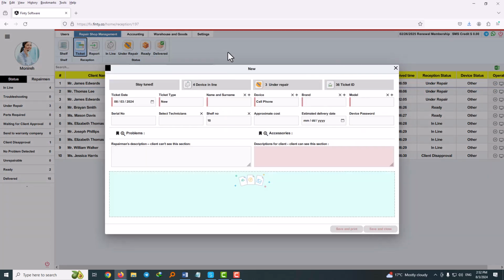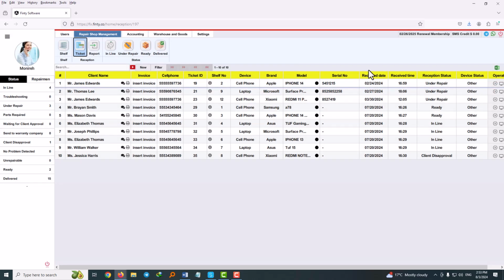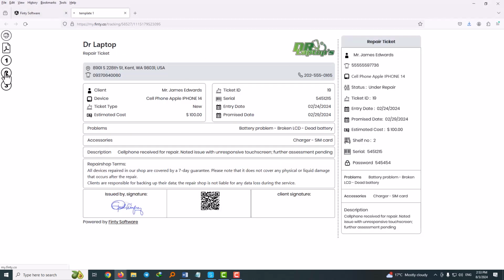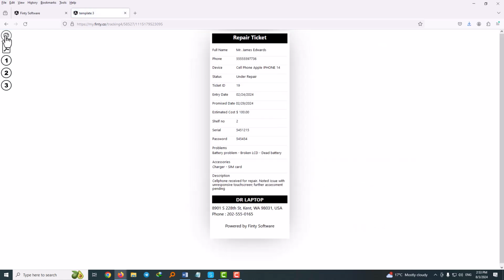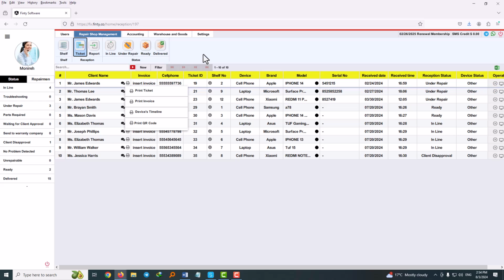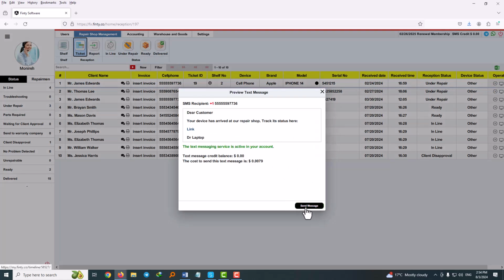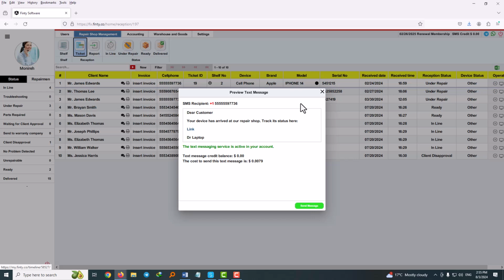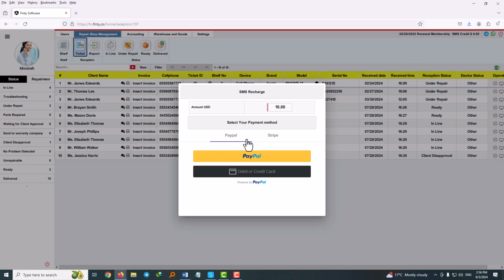Finty Tutorial: Create Printable Repair Tickets and Send SMS Updates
Learn how to create, print, and send repair tickets via SMS with Finty!

This tutorial shows you how to issue a repair ticket, select a template, and send your customer a clickable link to monitor their device’s repair status.